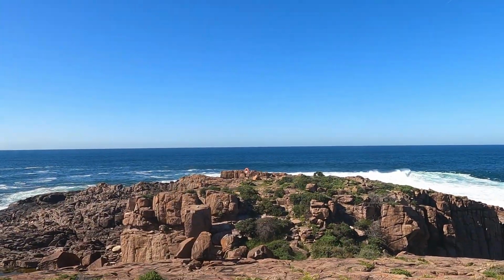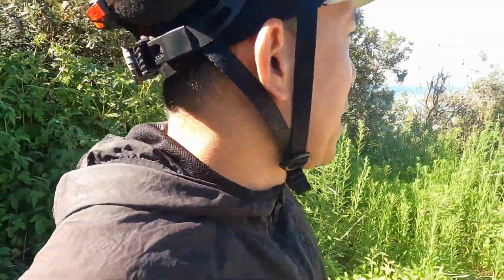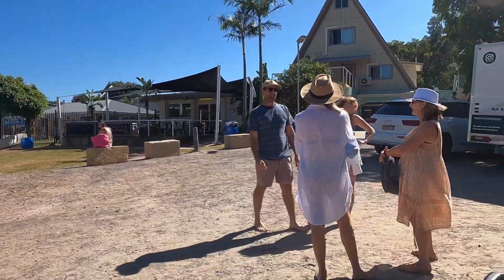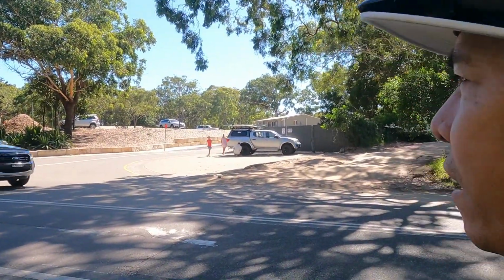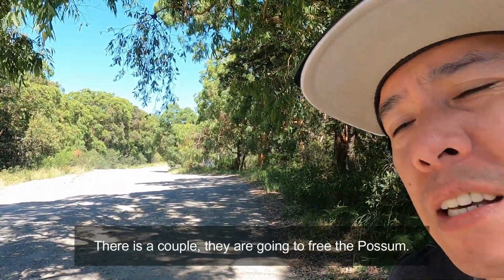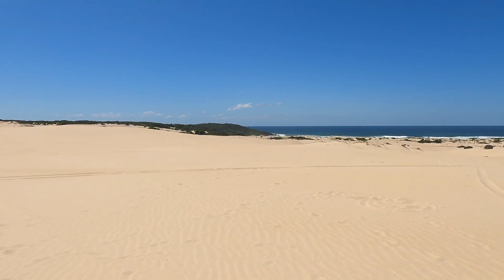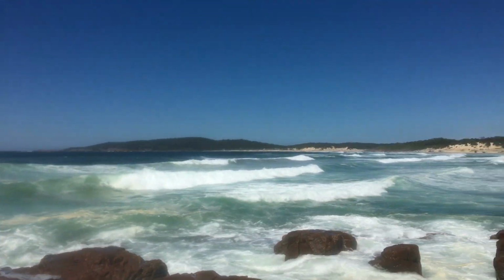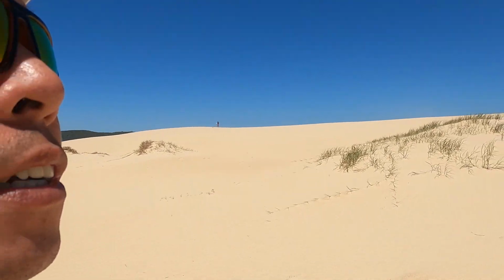Beautiful beach Town in Australia, Anna Bay 2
australia Port Stephens in NSW is a peninsula, every town in here are a short distance to the beautiful beaches.
My video editor Filmora 9
My computer Macbook Pro 2019
My Cameras:
GoPro Hero 8 my current camera.
Canon M50
GoPro Hero 7 Black smooth footages
GoPro Hero5 is now cheap
GoPro Hero4 Session
SJ4000 travel camera in Dubai to Europe, Southeast Asia and Australia.
My camera microphone.
Rode wireless go
Saramonic Mic
My Bone Conduction Headphone
eBike Kit
Extra money for you and your friend when you send money